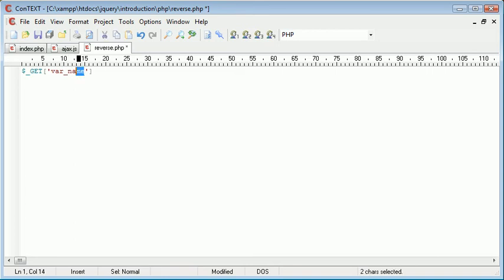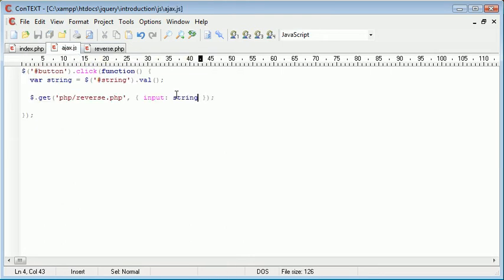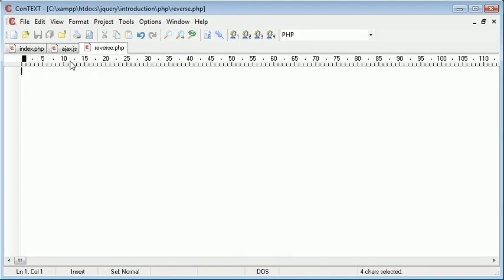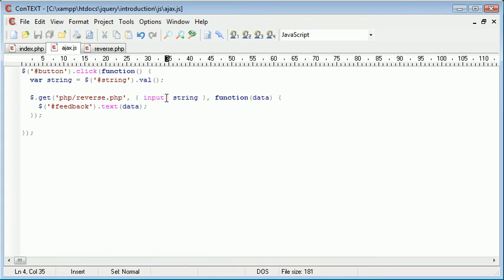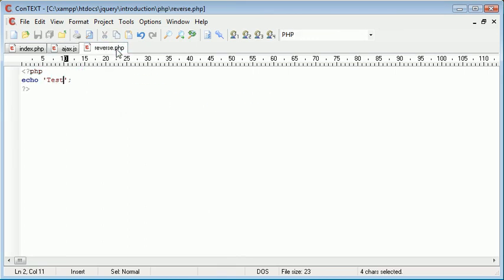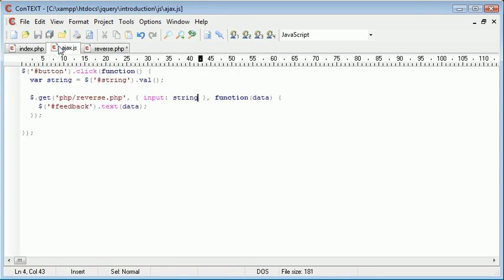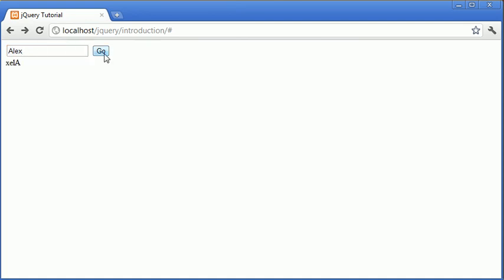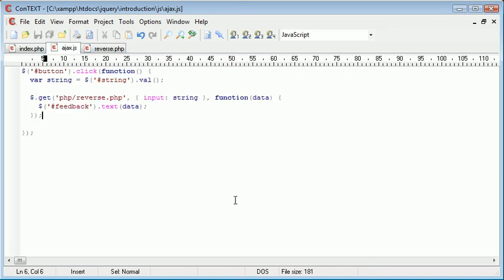jQuery Tutorial - 98 - GET HTTP Request